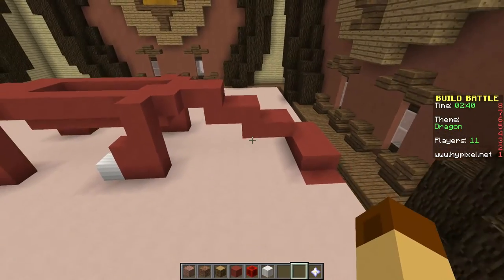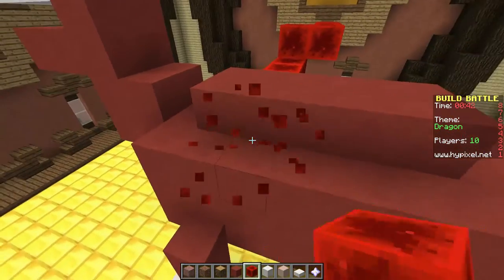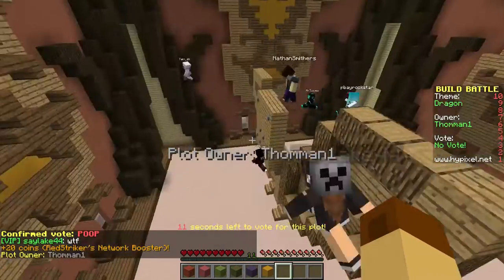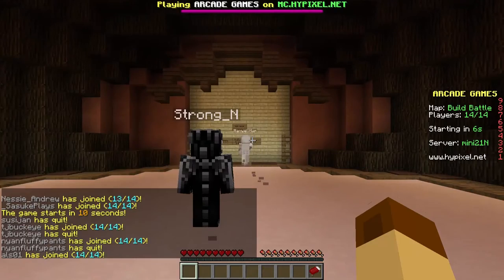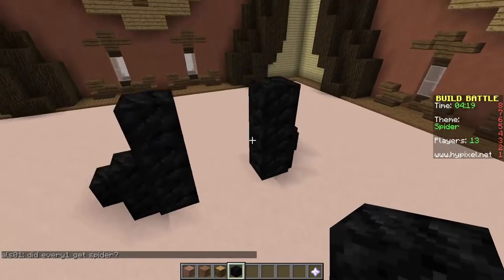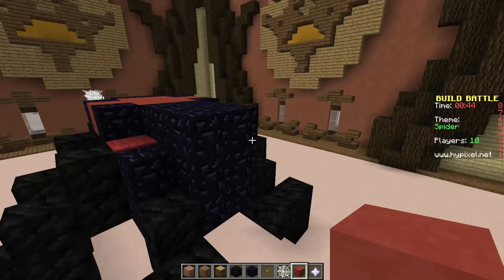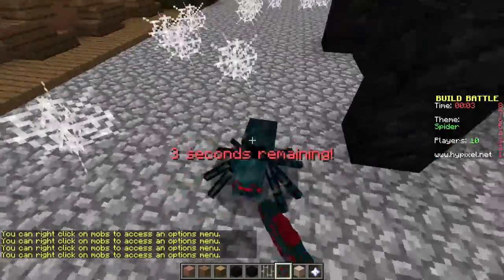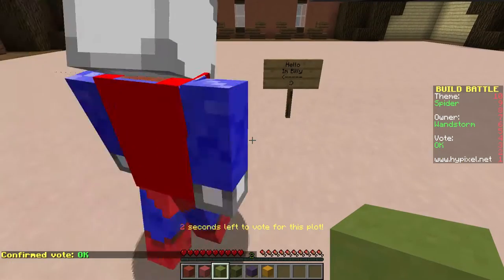Minecraft with Nessie|Build Battle| Dragons and Spiders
Let me show you something beautiful!